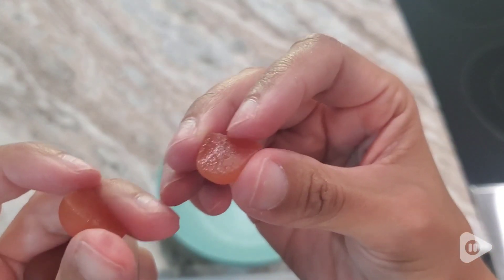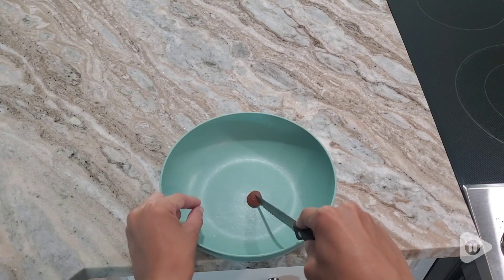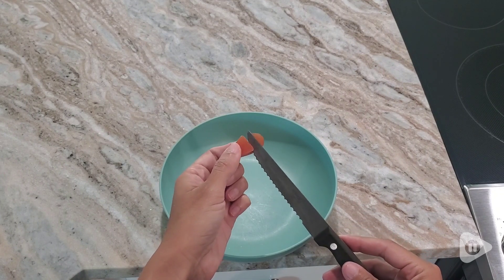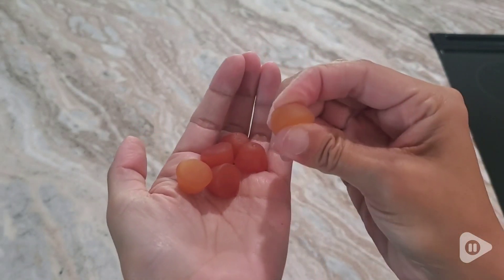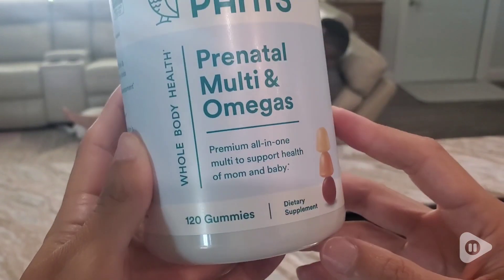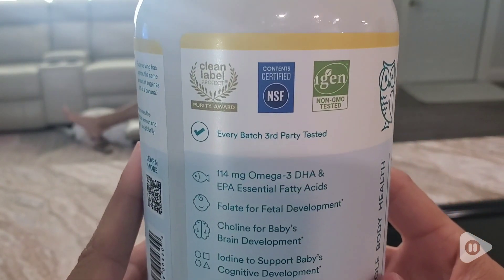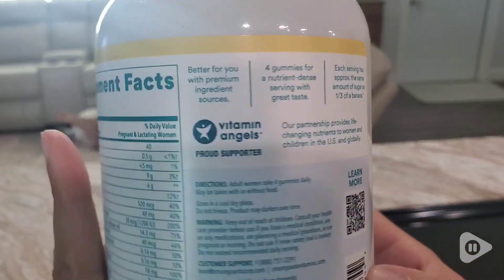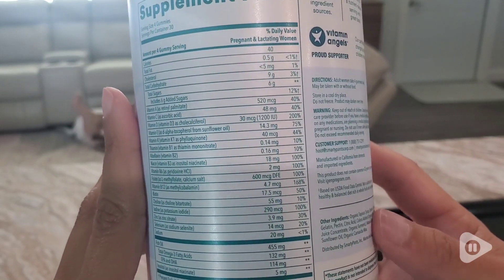SmartyPants Prenatal Vitamins for Women | Our Point Of View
SmartyPants Prenatal Vitamins for Women
             Walmart
              Lowes
Check Our New Website For Amazing Deals!
(Commissionable Links)

PACKAGING MAY VARY - Fresh New Look, Same Trusted Quality. Every SmartyPants bottle has a lot # and expiration date on the bottom
PREMIUM, SCIENCE-BACKED PRENATAL GUMMY MULTIVITAMINS: SmartyPants Prenatal Multi & Omegas contains more nutrients than the leading prenatal multi gummy and is made to help fill nutrient gaps. Based on $ Sales, IRI InfoScan, and MULO, 05/2022-05/2023
WITH 19 NUTRIENTS TO SUPPORT MOMS AT EVERY STAGE*: Our science-backed formula includes methylated folate for fetal development,* vitamins D3, B12, K1, C, and A all in a delicious serving
BETTER NUTRIENT SOURCES: We include bioavailable forms of high-quality nutrients that are easy for your body to absorb like folate as methylfolate, vitamin D as D3, vitamin B12 as methylcobalamin, and zinc citrate
CERTIFIED CLEAN, THIRD PARTY TESTED FORMULA: Our prenatal vitamins are a Clean Label Project Purity Award Winner! Subjected to strict testing for 200+ contaminants and chemicals, so you can be sure you're choosing high quality vitamins you can trust
DELICIOUS TASTE & NON-GMO: Lemon, Orange, and Strawberry Banana Flavors with Other Natural Flavors. Adult women take 4 gummies daily. May be taken with or without food